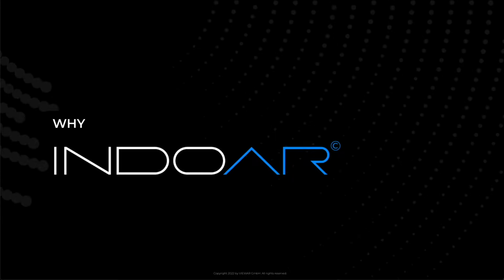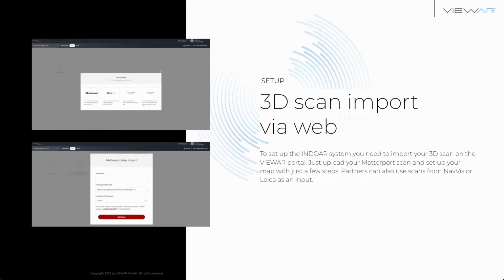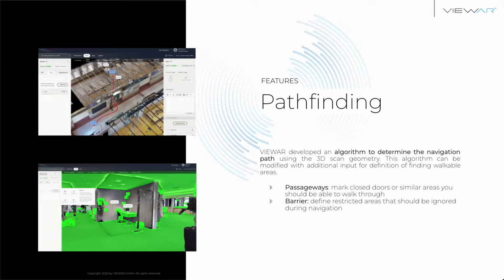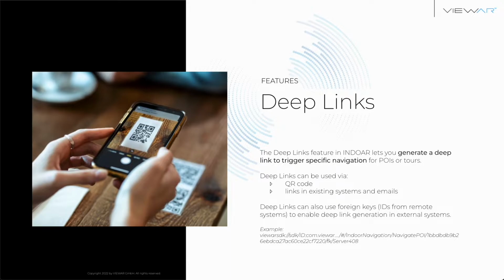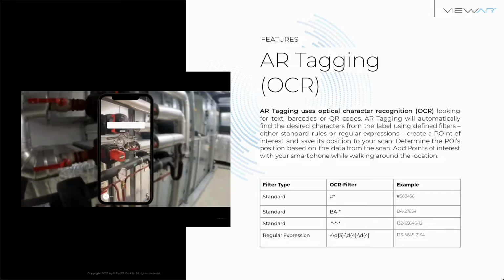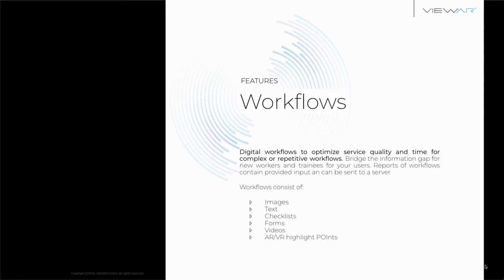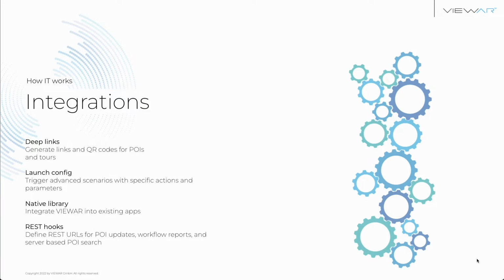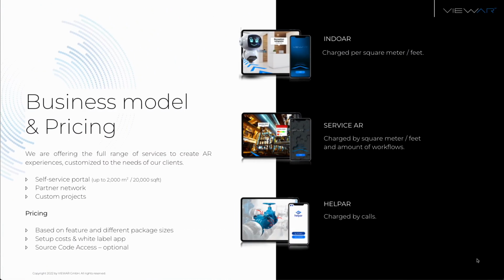Webinar recording: Why INDOAR? Indoor navigation with Augmented Reality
Indoor navigation with augmented reality – all features & functions explained

Webinar recording from Apr 20th, 2022
INDOAR is our powerful and high-end augmented reality solution for indoor navigation. In this webinar CEO and founder of VIEWAR, Markus Meixner, presents all available features of INDOAR, and explains what you can do with them.
Learn how to set up an INDOAR application
Learn how to to connect other systems with INDOAR
See how to create a navigation and test it with your mobile device
... and gain insights on the many ways on how to enrich your INDOAR experience with different settings, options, possible interfaces and available integrations.

Let us know how we can help you. We are very interested in getting your project moving forward!

All-in-One Augmented Reality System. The only system that provides complete infrastructure to create, manage, test, and publish your Augmented Reality applications.

AR Indoor Navigation
AR Remote Assistance
AR Product Visualization
Industry 4.0 & IoT

Chapters:
00:00 - Introduction
00:14 - Agenda
00:35 - About VIEWAR
01:16 - INDOAR
01:48 - Setup
02:42 - Testing
03: 08 - Feature Overview
03: 17 - Localization
03:34 - AR Navigation
03:41 - Tours
03:47 - Pathfinding
04:40 - POI Content
04:59 - Deep Links
06:06 - IoT/Live Data
07:13 - AR Tagging (OCR)
08:02 - Location Size & Multi Scans
08:26 - Workflows
09:04 - VR Browser Experience
09:24 - Scene Models
09:42 - Live Position Reporting
10:17 - Hosting
10:50 - Customization
11:17 - Integrations
12:24 - Settings
12:48 - Business Model
13:22 - Contact us!